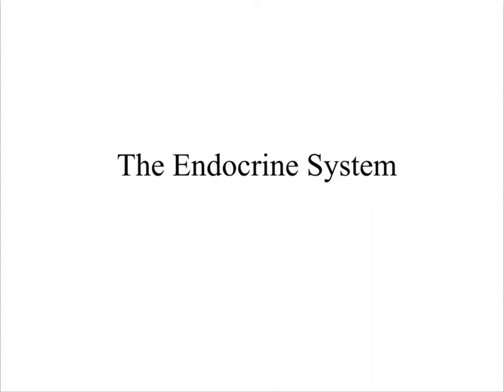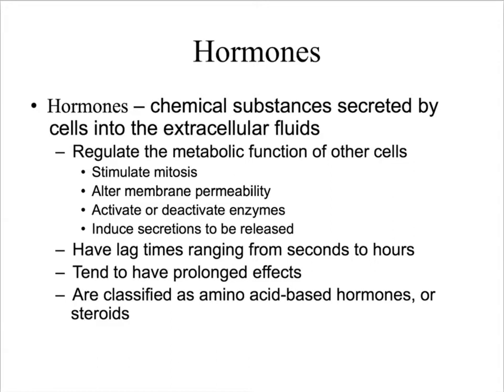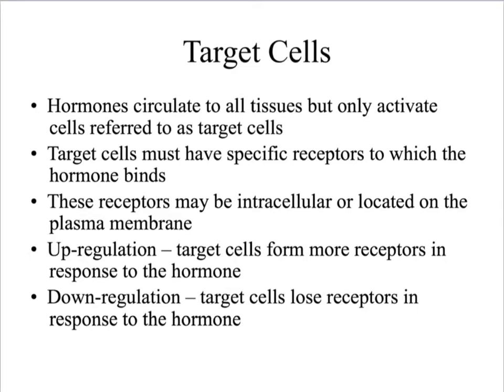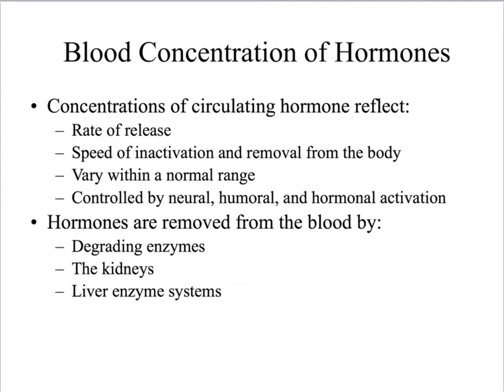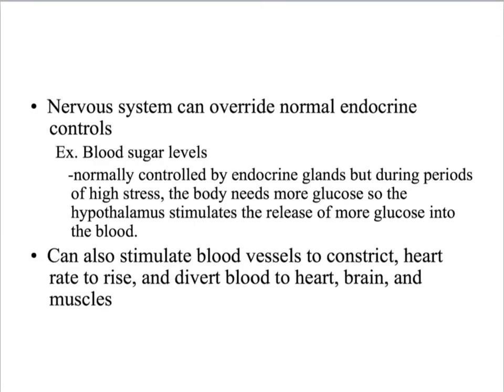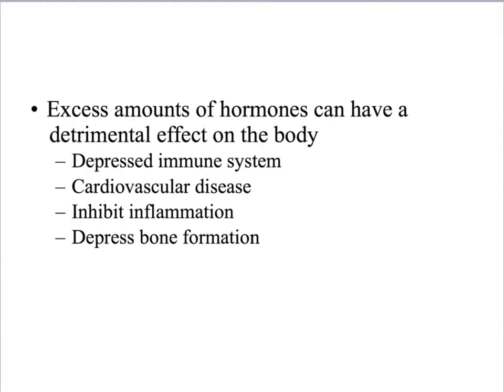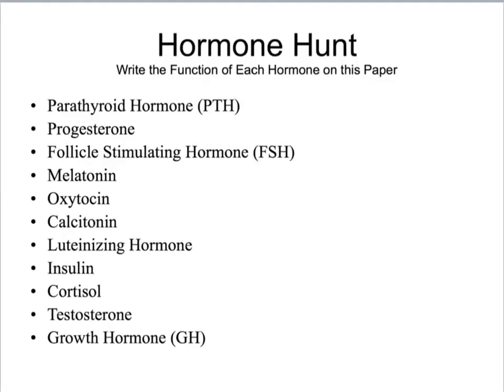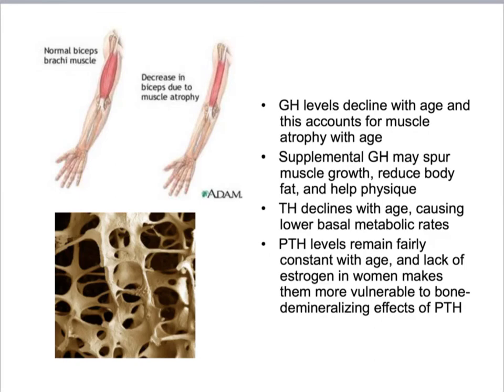Endocrine system notes